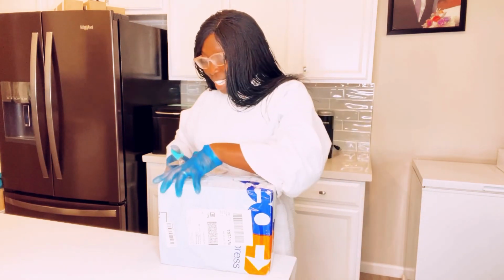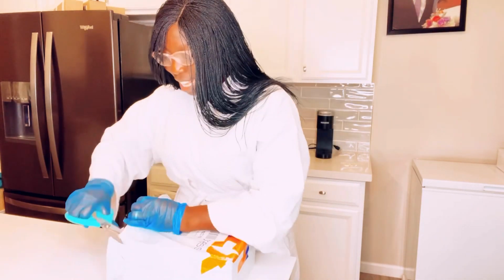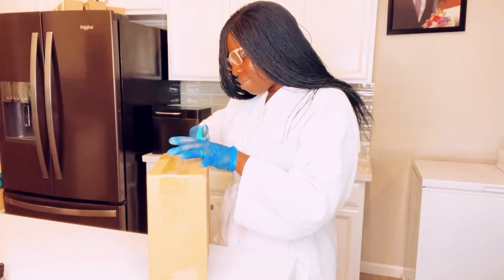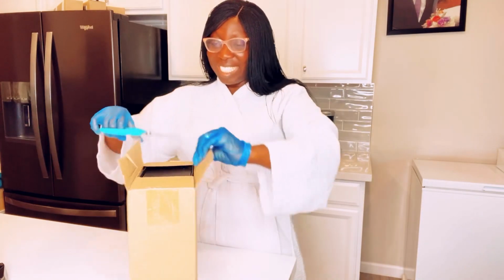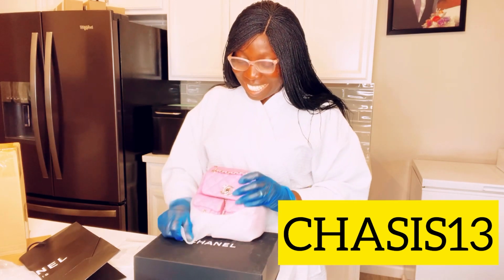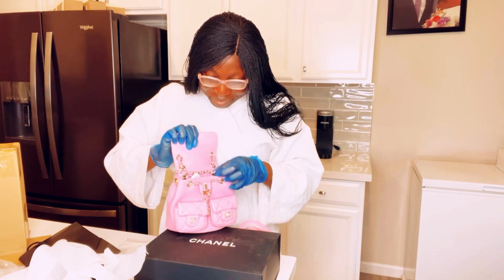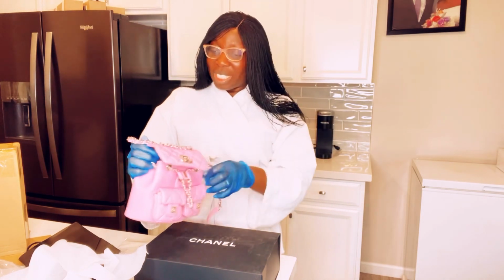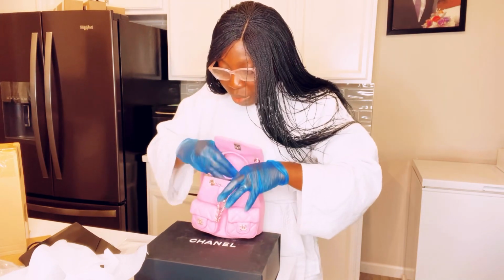LUXURY ON A BUDGET COEE BAGS UNBOXING & REVIEW | BIRTHDAY GIFTS IDEAS | MARIAM ADEPOJU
I'm in love this beauty I cant wait to take her out🤩💗,Hope you enjoyed the video and I would appreciate it if you like and subscribe, if you have any future video requests please leave them down below.

On this channel, you’ll learn the different types of grants, the best websites to find grants, the best grants to apply for right now, and tips to help you get the grants you apply for.

In this video I will present to you new grant opportunities for Canadians and Africans . These grants are for your small business available now. Some of these grants are for minority-owned small businesses. If you would like to access these grants the link is available at the end of this video.

New Uploads Mondays, Wednesday & Fridays!!!